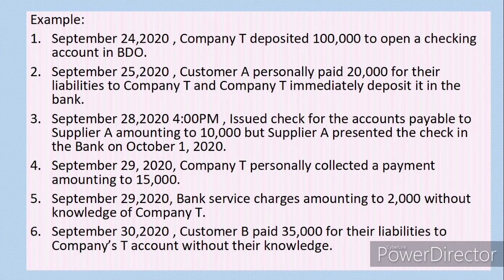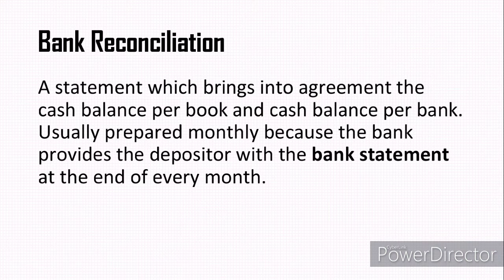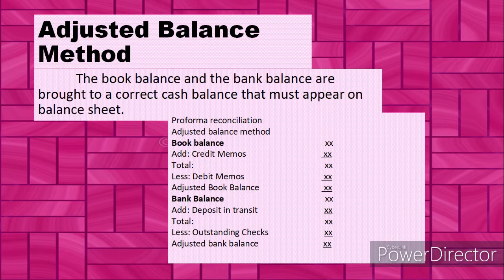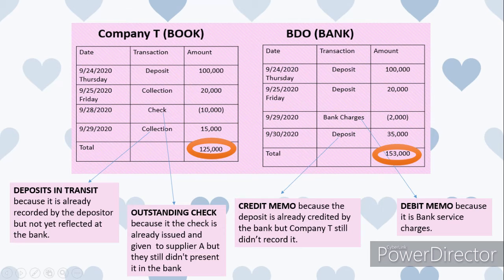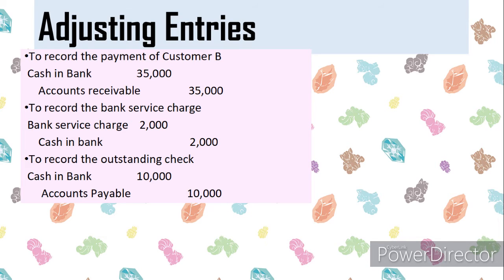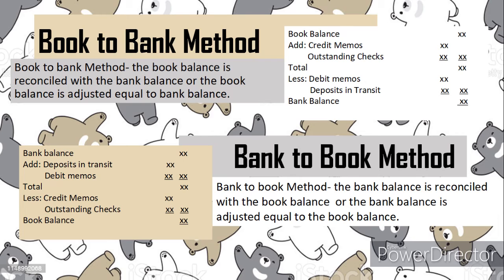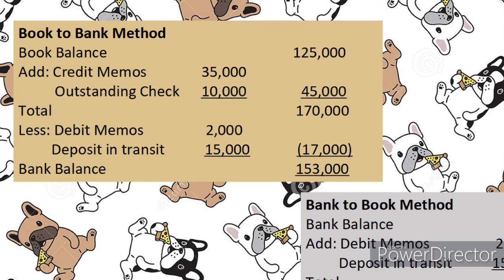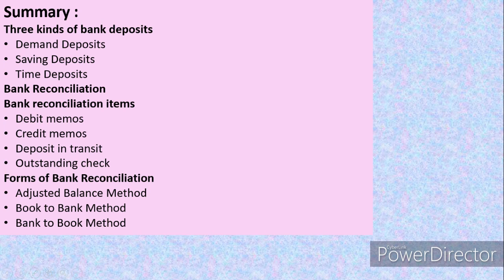Bank Reconciliation(project purpose)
Financial and Accounting Module 3 Bank Reconciliation